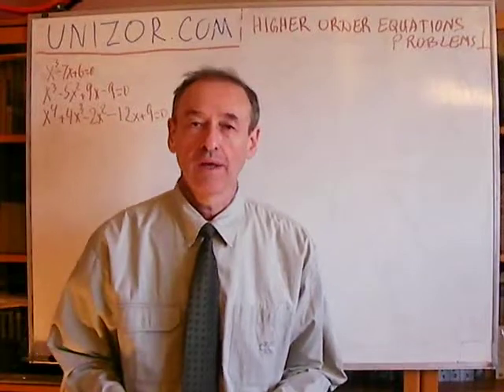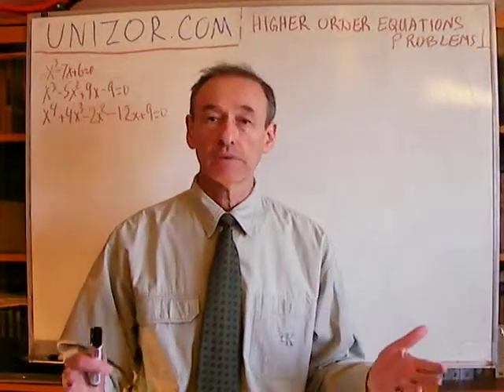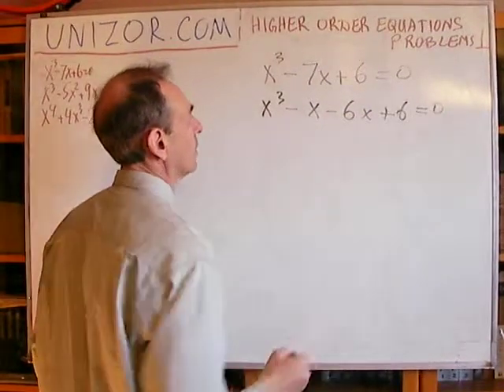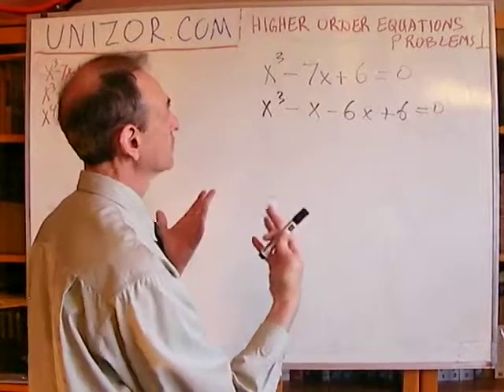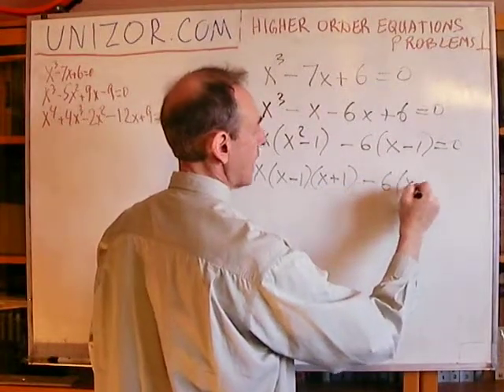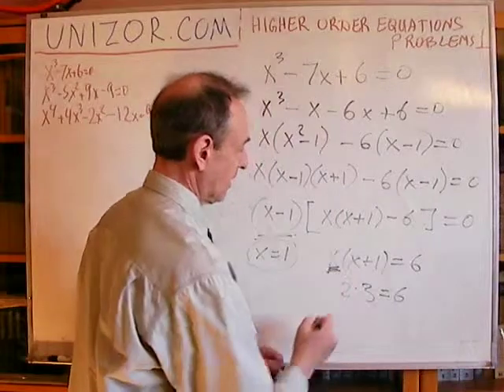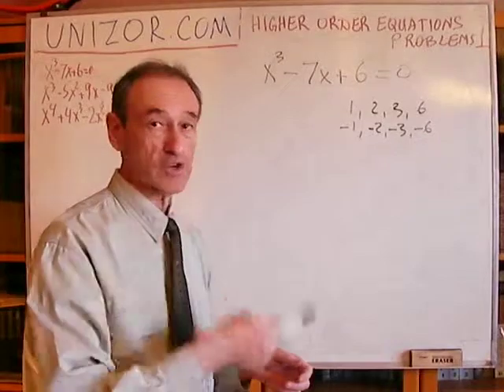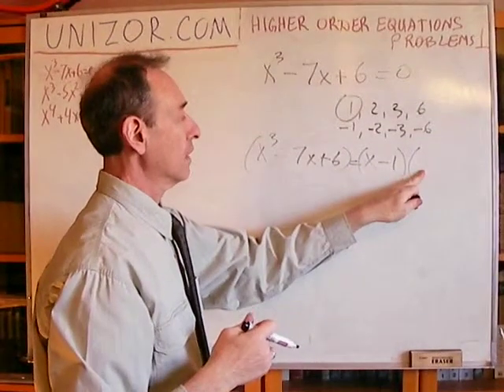Unizor - Algebra - Higher Order Equations - Problems 1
Solve the following equations in the domain of real numbers by an invariant transformation of the polynomial on the left side into a product of two or more polynomials of lower order with integer coefficients.
X^3 - 5·X^2 + 9·X - 9 = 0
X^4 + 4·X^3 - 2·X^2 - 12·X + 9 = 0